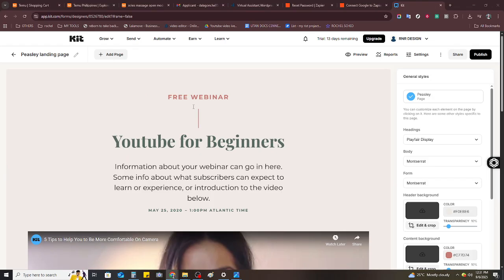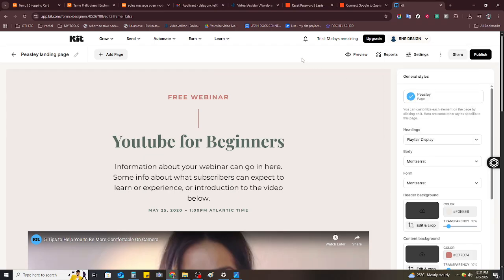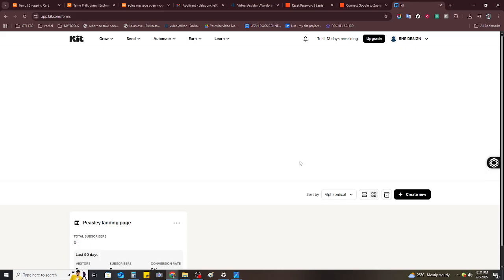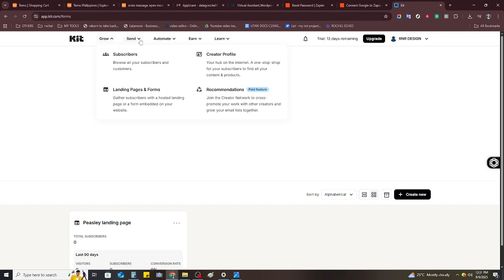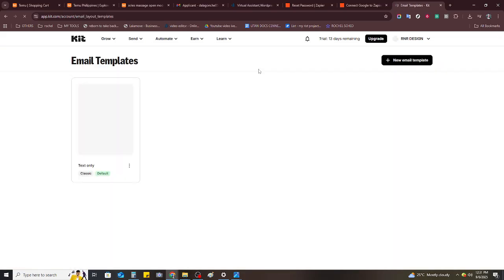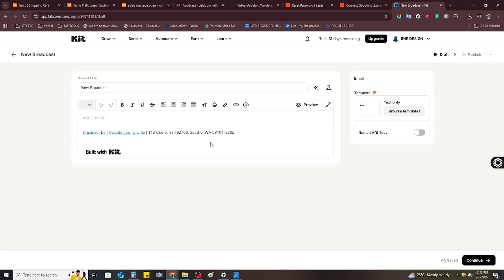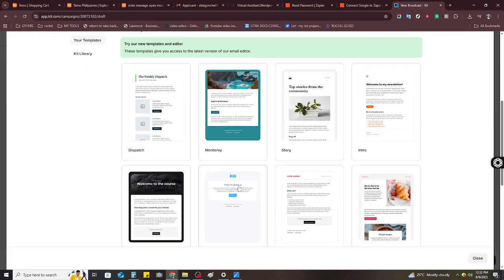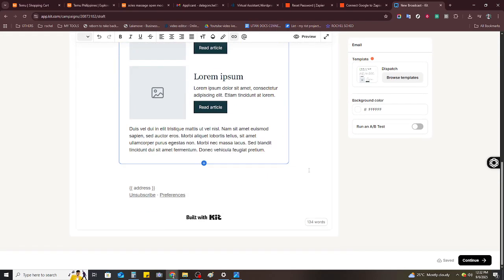how to add a button to your emails using ConvertKit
Learn how to add a button to your emails in ConvertKit with this simple 2025 step-by-step guide. Adding buttons helps you boost clicks, drive traffic, and improve conversions in your email campaigns. This tutorial walks you through how to insert, customize, and style buttons inside ConvertKit, so your subscribers can easily take action—whether it’s visiting your website, buying a product, or signing up for a webinar. Perfect for marketers, creators, and business owners looking to make emails more engaging and effective.